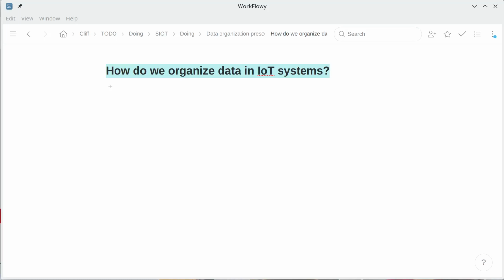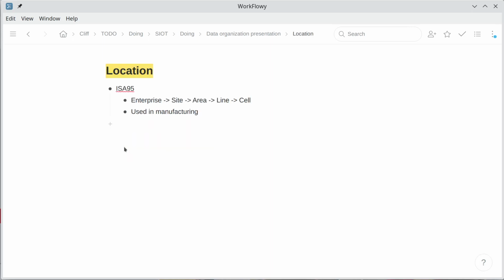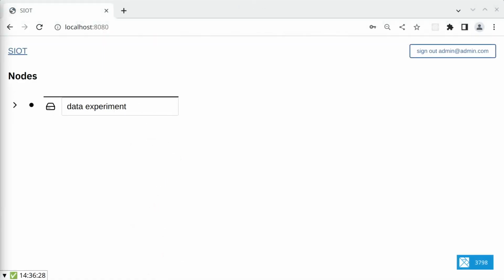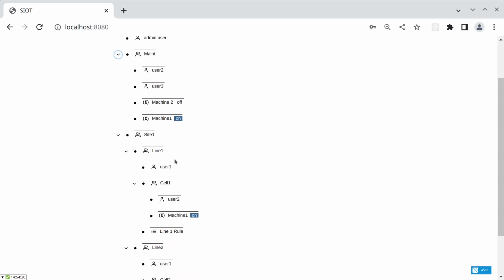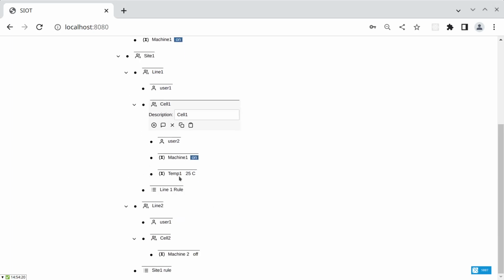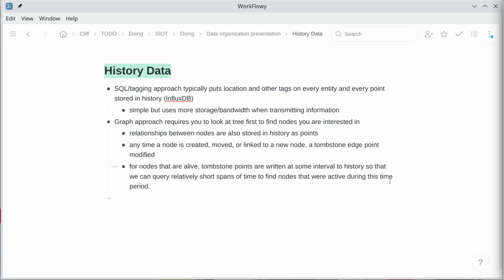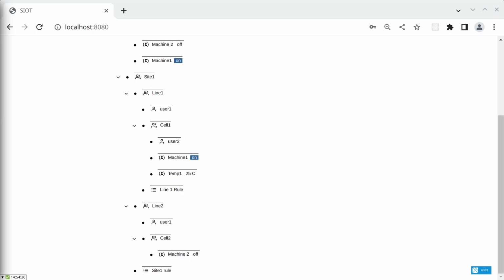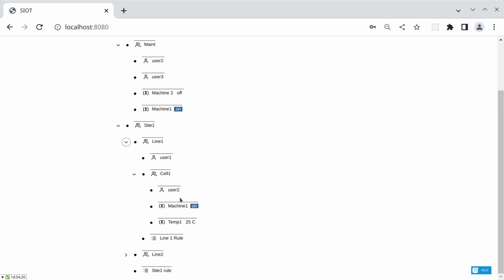How to Structure Data in IoT Systems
This video describes various tradeoffs between structuring data in IoT systems. A traditional table based (SQL) approach is compared with the graph approach we used in Simple IoT.